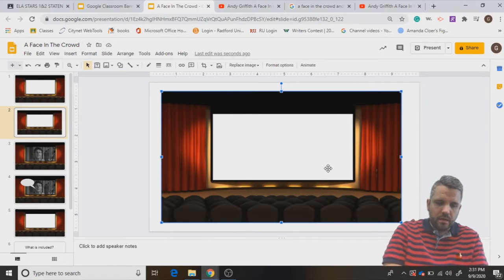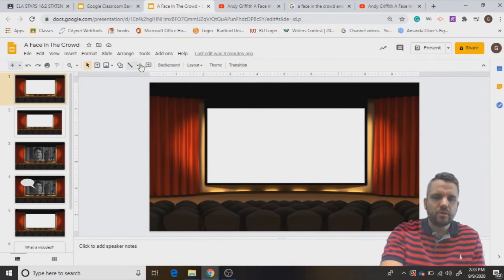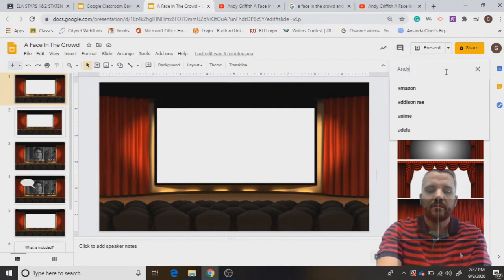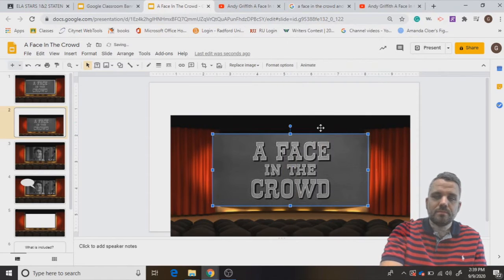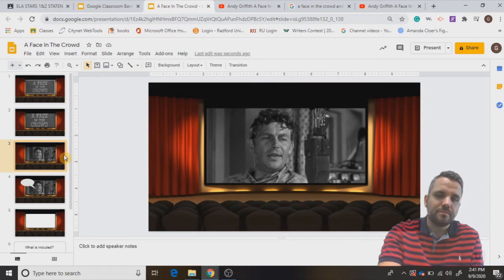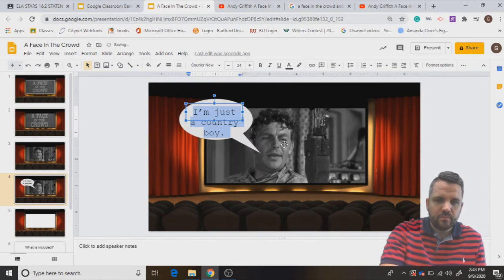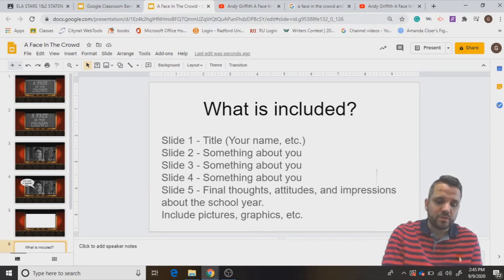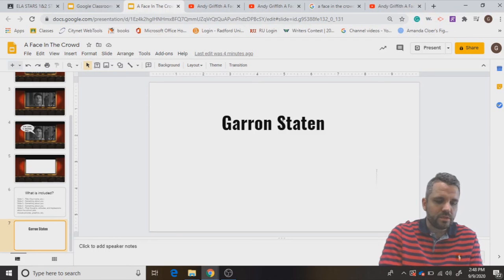Google Slides Tutorial for September 15, 2020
Google Slides Tutorial for Assignment September 15, 2020